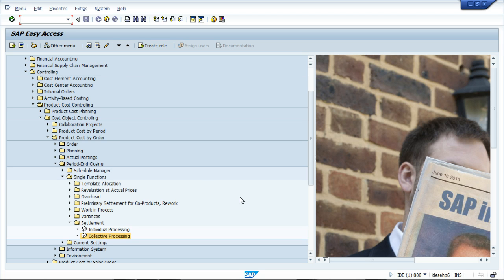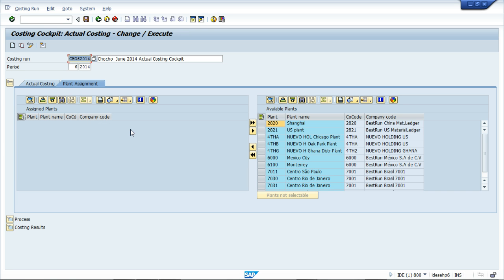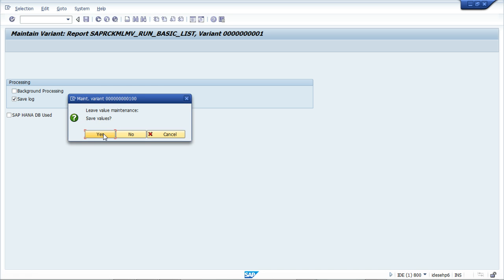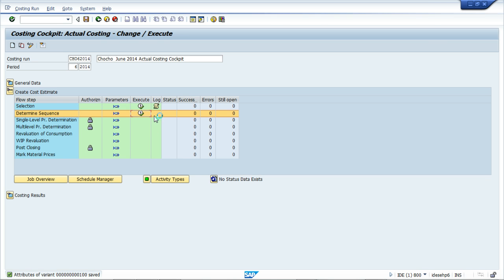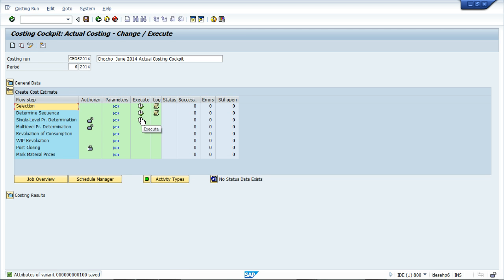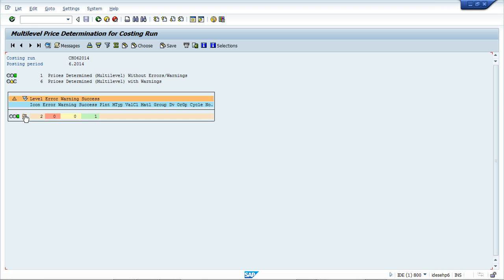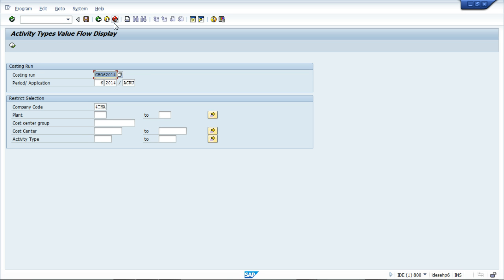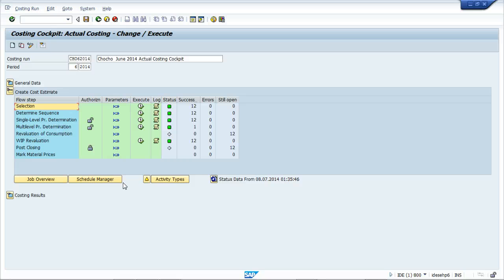SAP Material Ledger Cockpit 062014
SAP Product Costing Material Ledger Month-end Closing process by Emageco.com